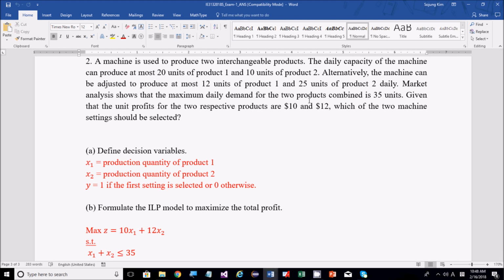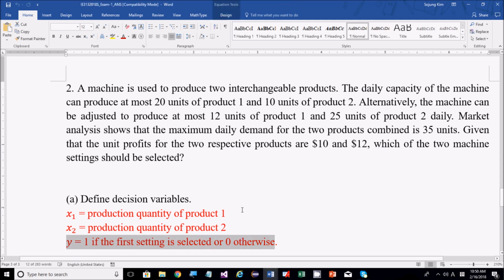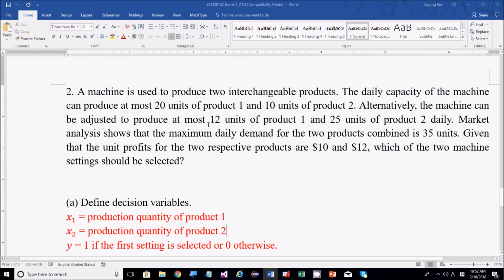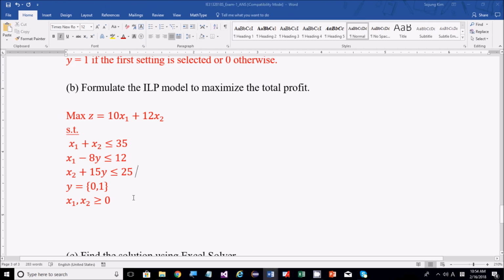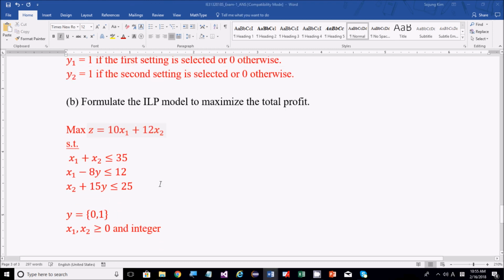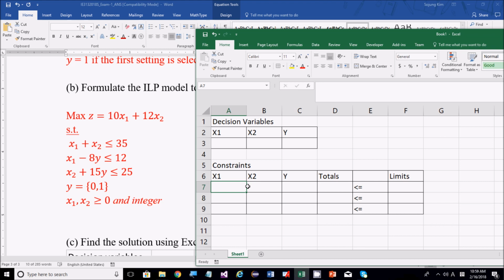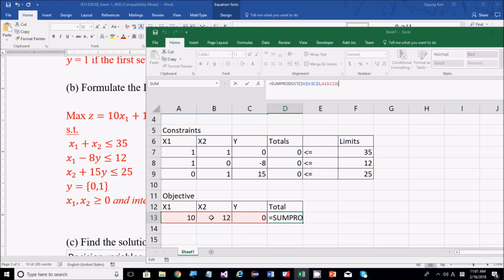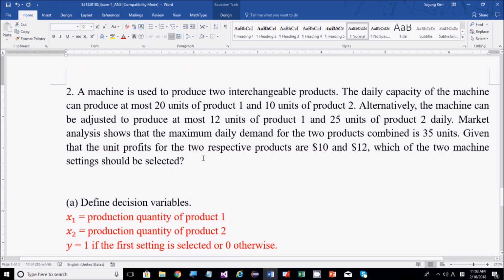Integer Linear Programming: Excel Solver Example 1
An ILP example using Excel Solver.